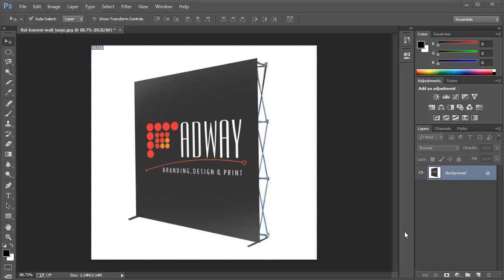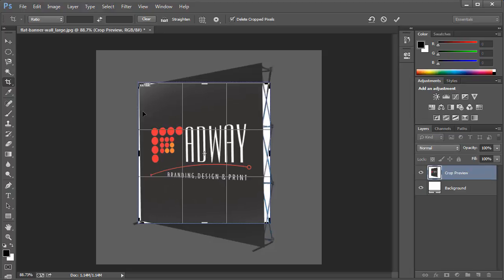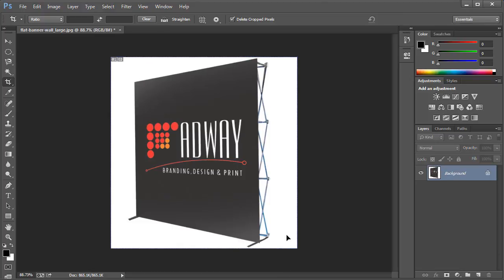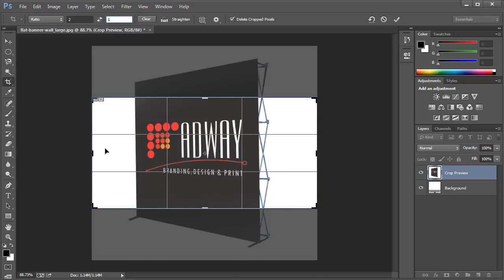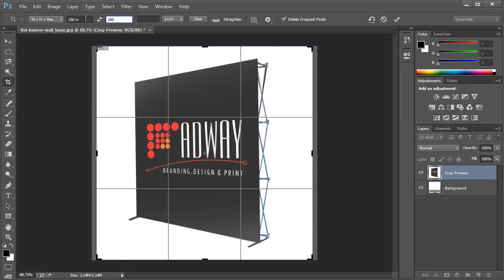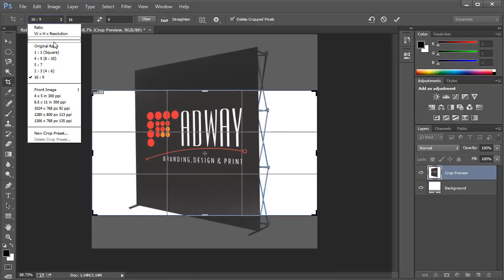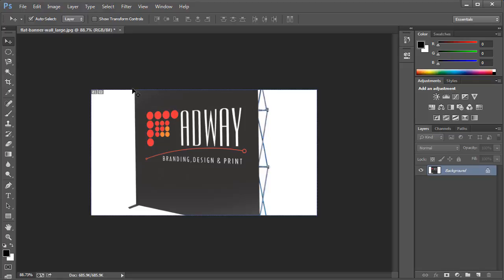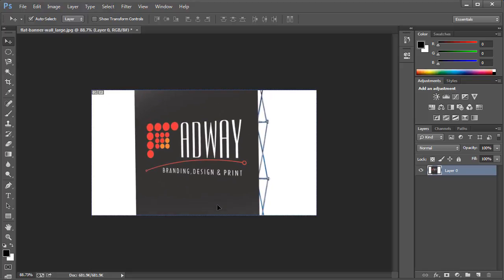Photoshop Tutorials : Crop Tool